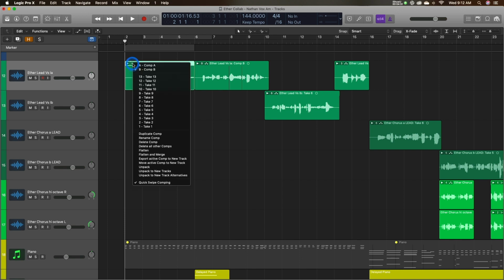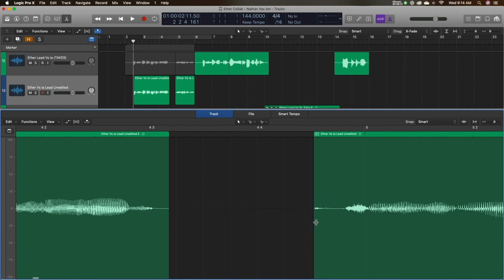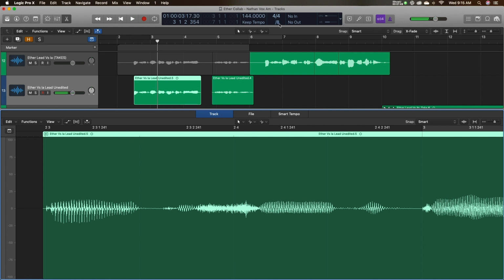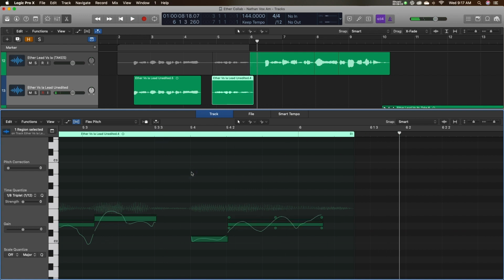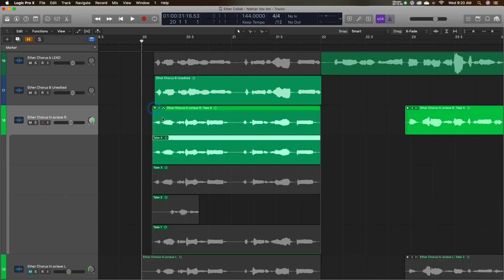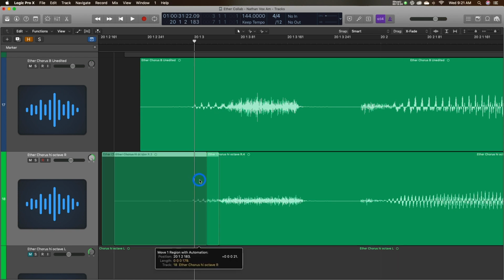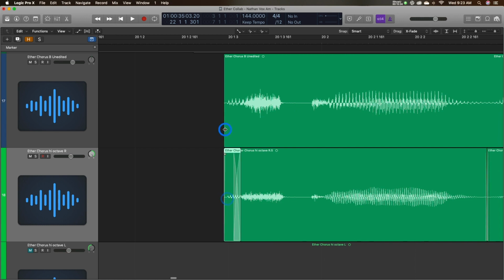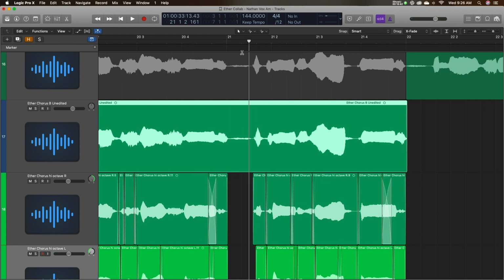How to Edit Vocals in Logic Pro X EASY